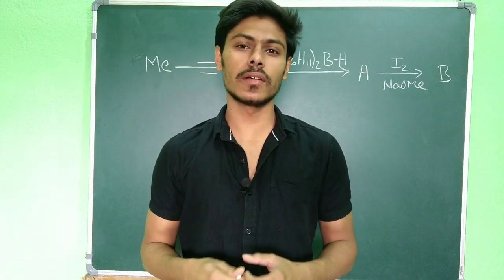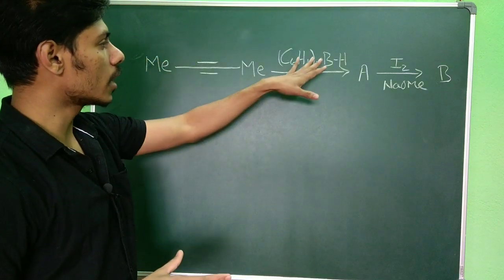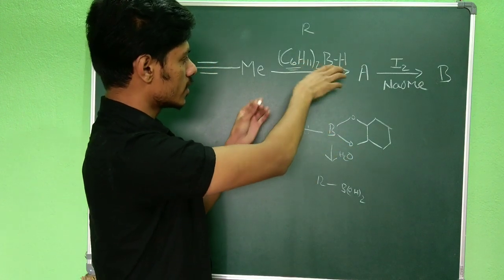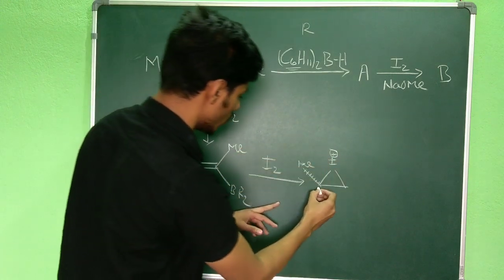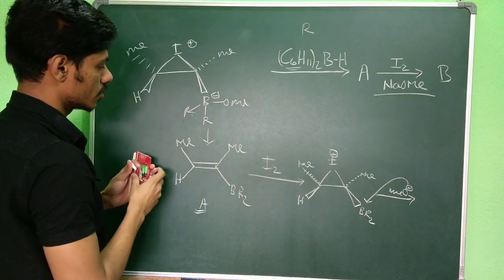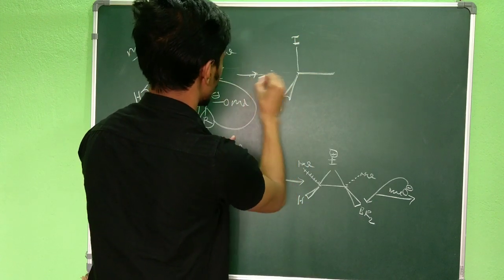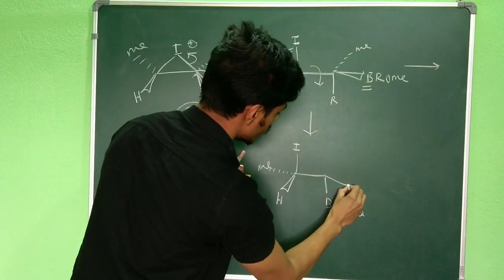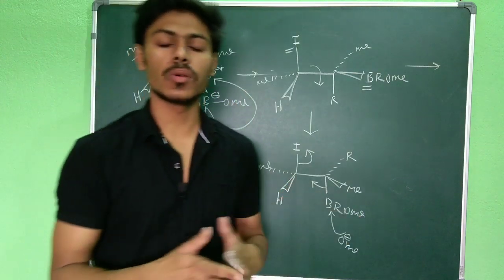Question on Hydroboration || gate 2017 || requested